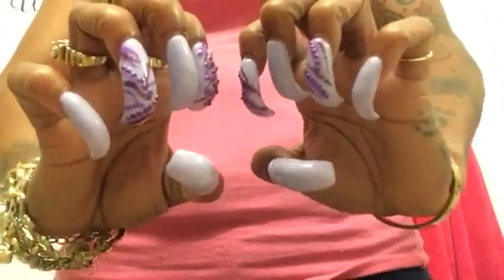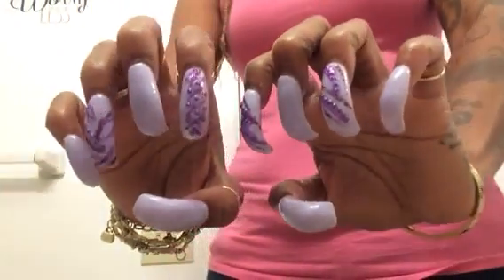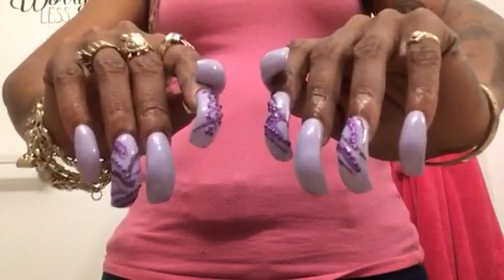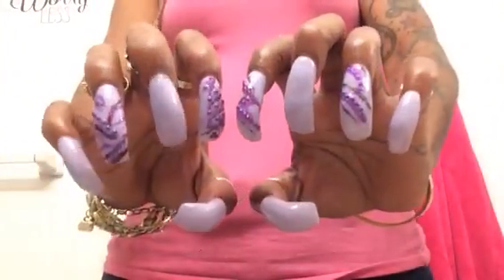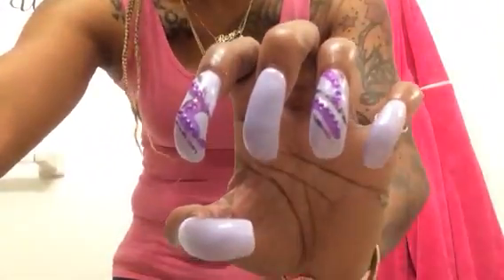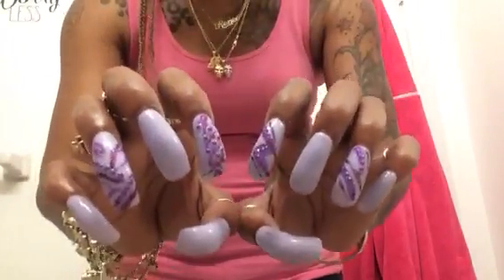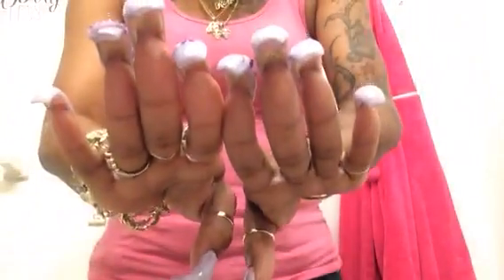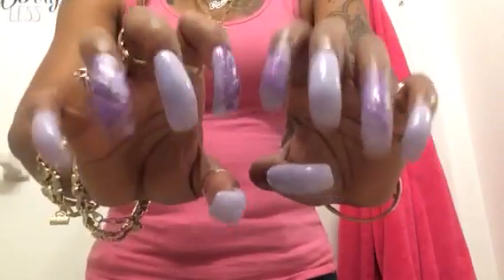Nail SURPRISE CURVE NAILS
MAJOR CURVE NAILS NOT FOR EVERYONE TO LIKE!
Click next video I changed them

OCTOBER FAVORITE
Hair. Lotion. Perfume. Coffee and more

Boynton Beach Florida 33424

❤️❤️ instagram- fearless__femme with 2 underscores